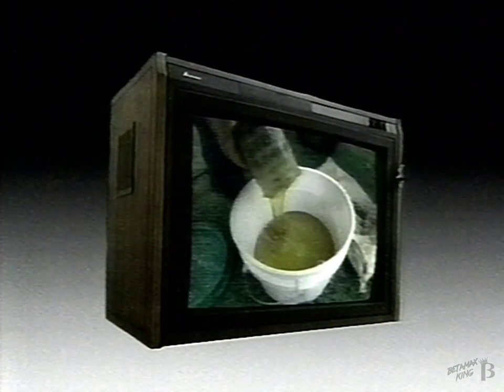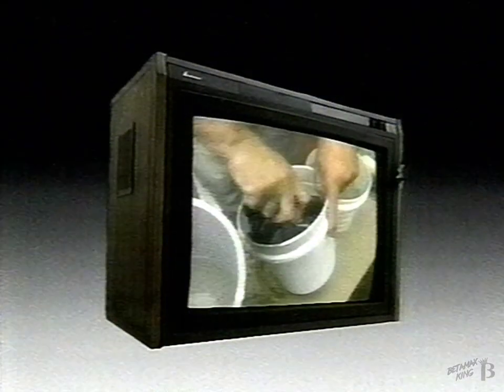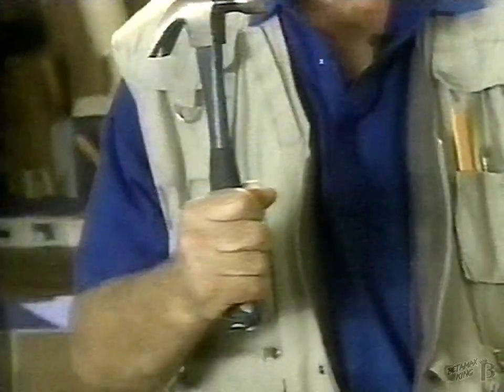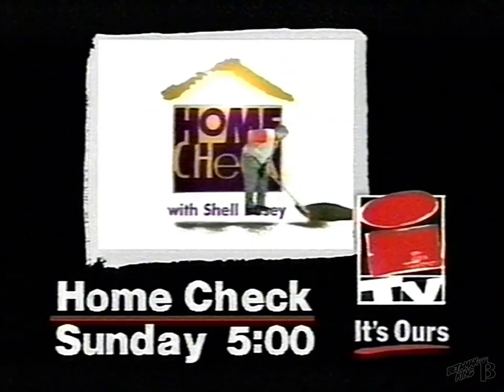iTV Home Check Promo 1995